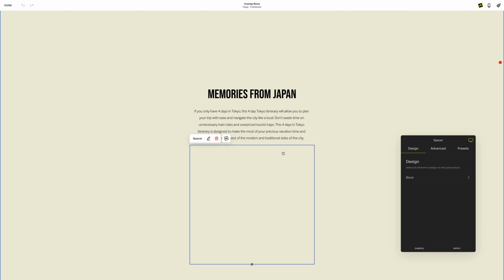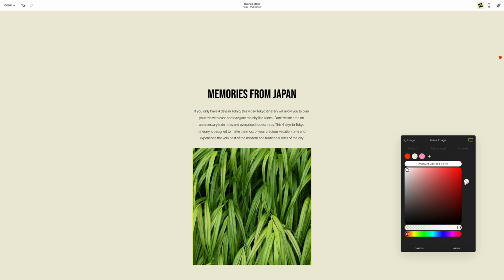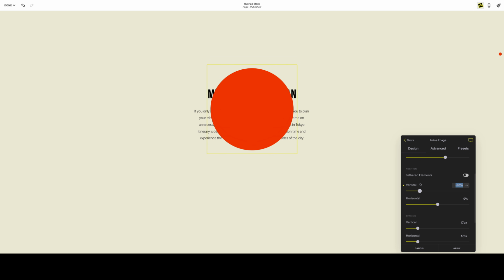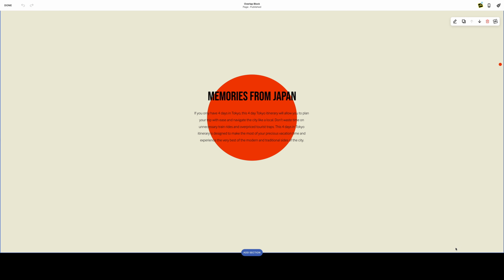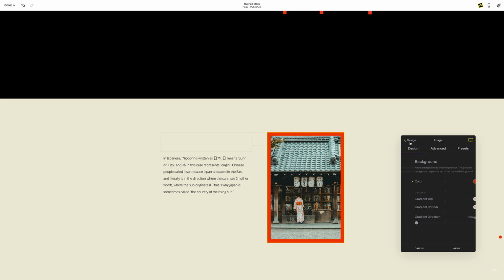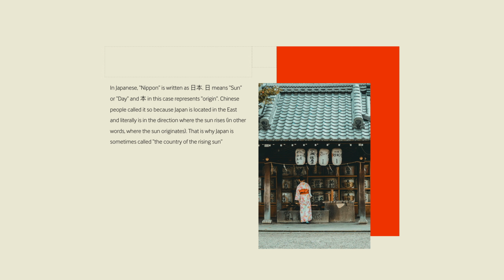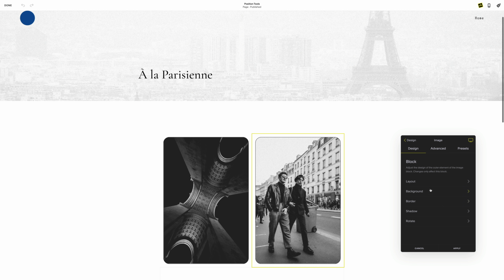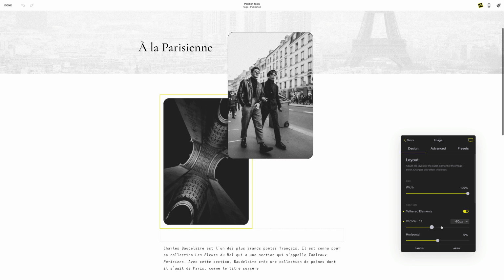Overlapping blocks & images with Squarespace Classic Editor & Blogs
Want to create unique layouts by precisely positioning elements in Squarespace?

In this tutorial, we'll show you how to use SquareKicker's position tools to create dynamic layouts by moving and overlapping blocks with precision. You'll learn how to control both block and image positioning, manage layering, and ensure your designs look perfect across all screen sizes. Perfect for creating unique, professional layouts without touching code.

Highlights:
0:00 - Introduction to Position Tools
0:40 - Overlapping an Image & Text Block
1:45 - Using the Block Layer Tool
2:17 - Image Position vs Block Position Tool
3:09 - Tethered Element (Remove White Space)
3:57 - Position Blocks on Specific Devices
5:00 - Position Tools with Presets (Save Design Settings)

In this tutorial you'll learn how to:

• Move blocks vertically and horizontally with precision
• Control layer levels for professional overlapping effects
• Understand block vs. image positioning
• Create tethered elements that move together
• Optimize positioning for different screen sizes
• Save position presets for efficient workflows
• Master responsive design principles

This technique is perfect for:

• Creating unique page layouts
• Designing overlapping element effects
• Building dynamic image galleries
• Crafting engaging hero sections
• Developing card-based layouts
• Making responsive designs that work on all devices